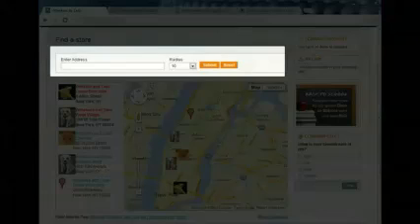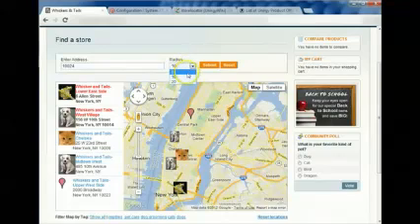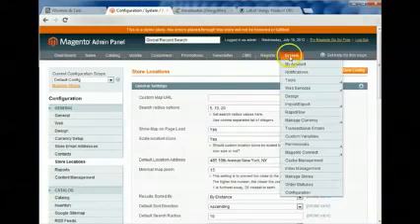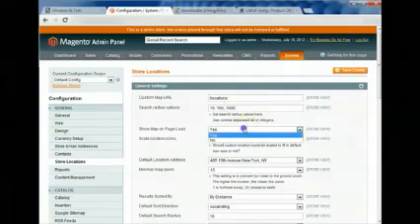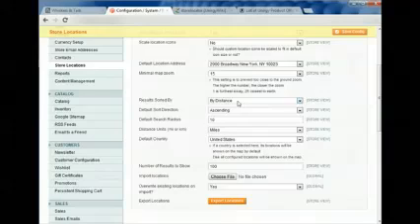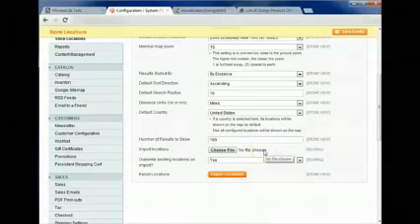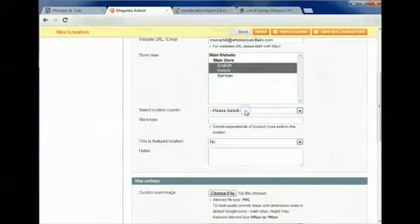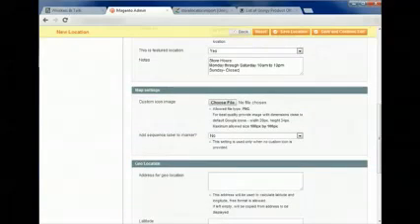Store Locator Magento extension from Unirgy